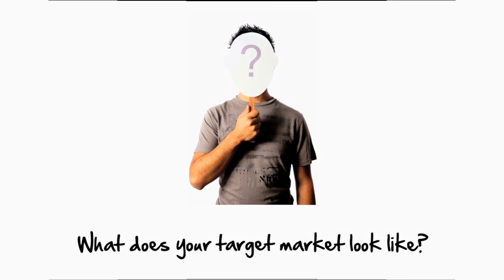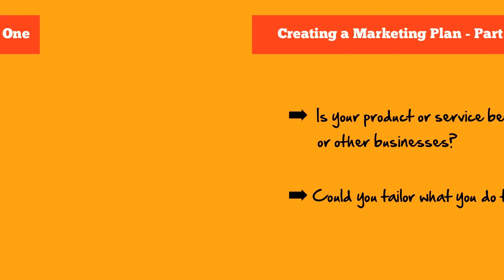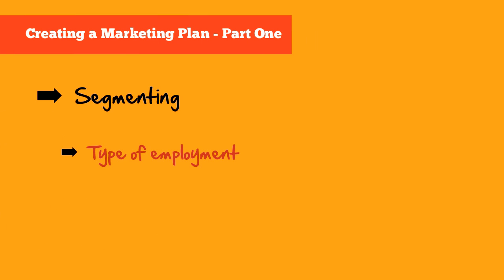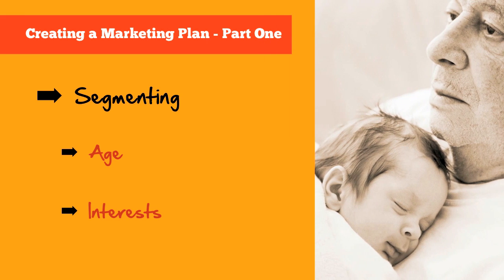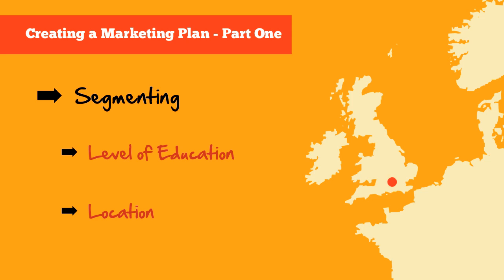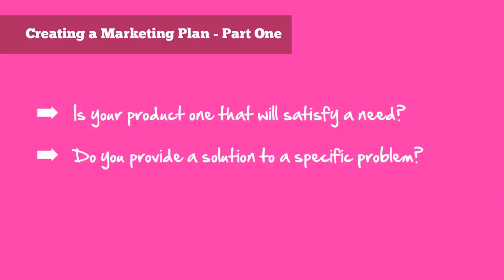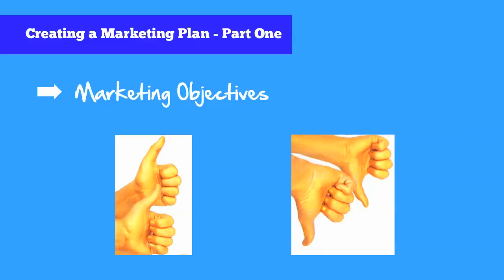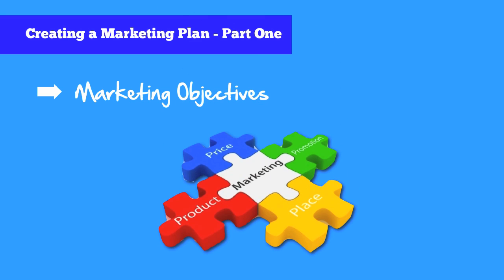Marketing Plan for small business - part 1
Marketing plan for small business - part 1 is part one of three videos that explain the marketing planning process and the implementation process in simple bite size steps.